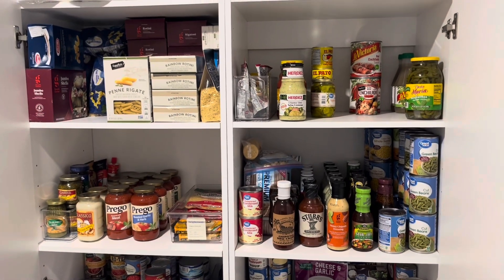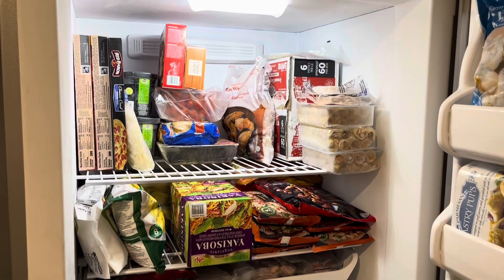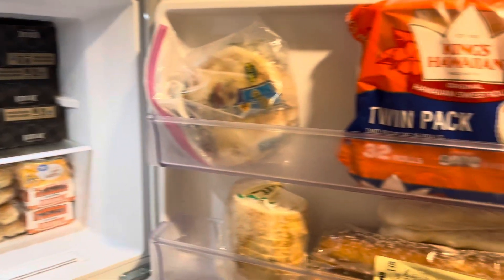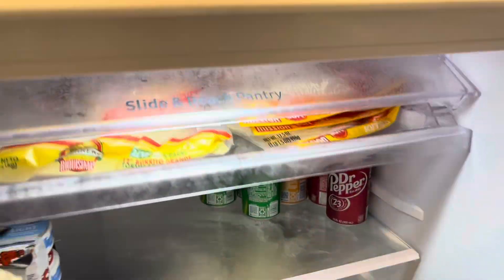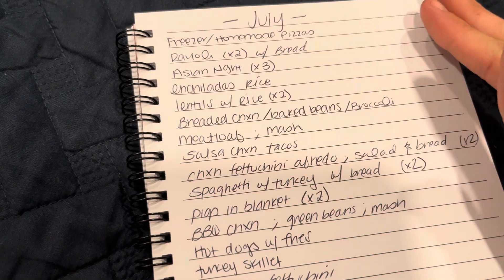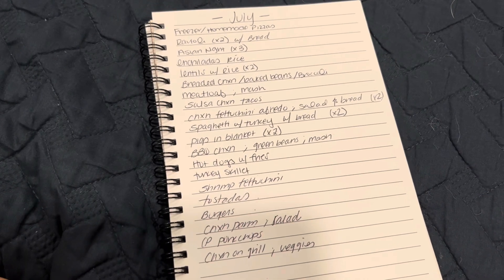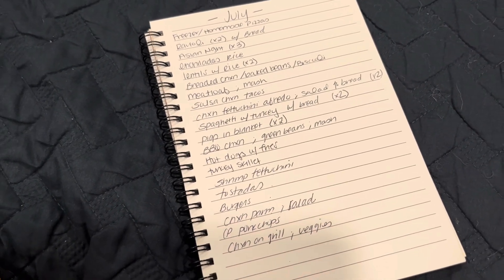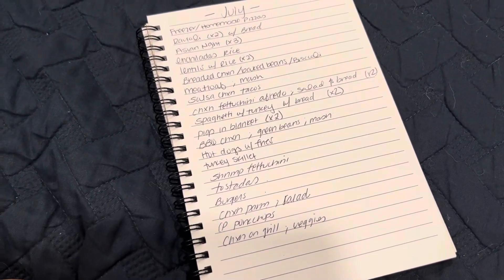July Grocery Plan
Here's what our fridge and freezers and pantry cabinets look like at the moment. We definitely have plenty of food it is something I've been building up over at least 5 years or so and I think I definitely got it down on rotation.

For the month of July I really want to work on our fast food/ eating out budget to lower that, especially around lunch time which is where we seen to eat out the most so by really focusing on dinners this month w leftovers for lunch I think we can do it. With still sticking to our monthly budget

Here's are starting point after week 1 groceries are already in their places :)

Hopefully my videos turn out semi decent on how I'm hoping they will 🤞😊